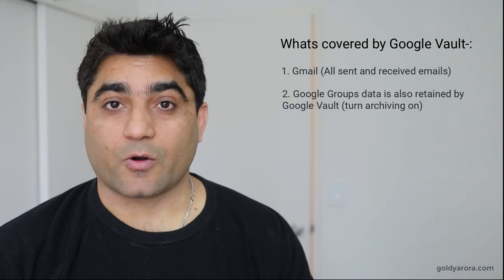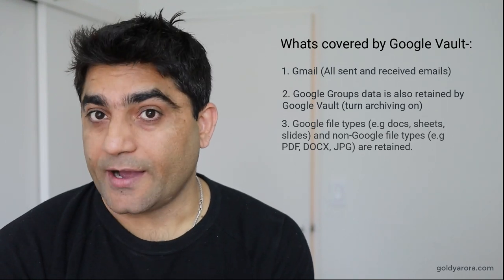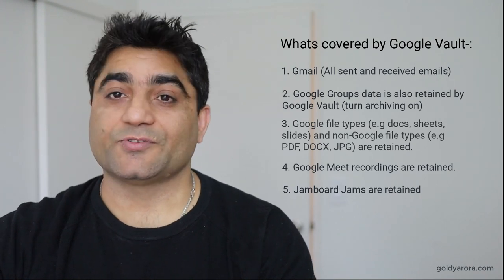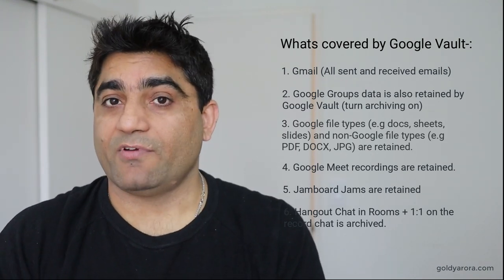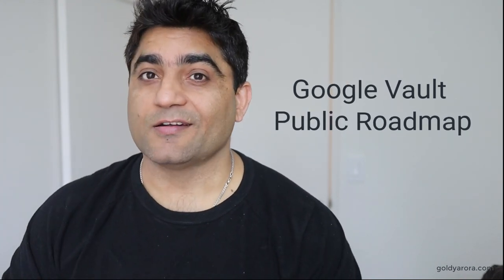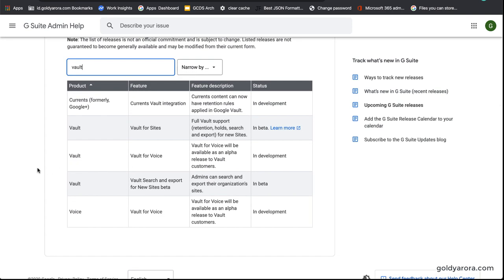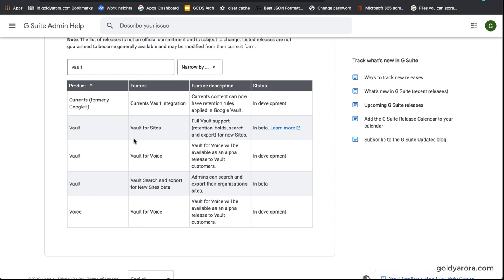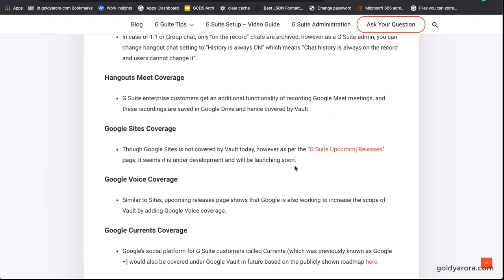Google Vault Data Coverage - which data can be archived in Google Vault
In this video, i'll tell you about data coverage in Google Vault (e.g which data is covered by Google Vault).
I will also show Google Vault's public roadmap, so you know whats coming in the future.

Regards,
Goldy Arora
G Suite Certified Professional